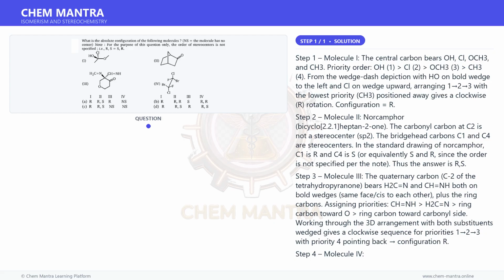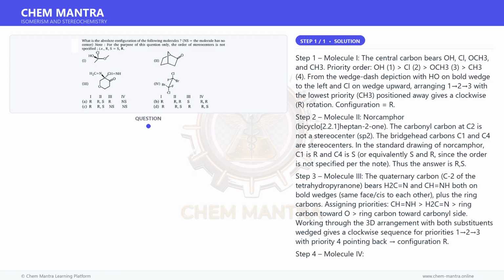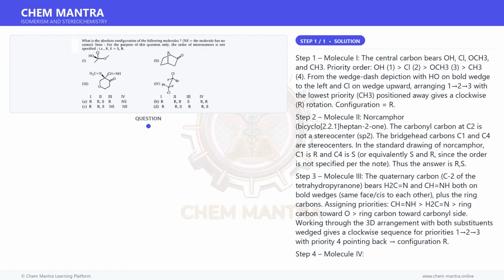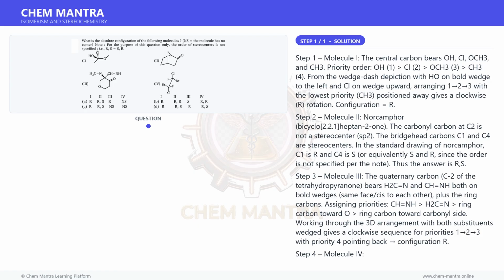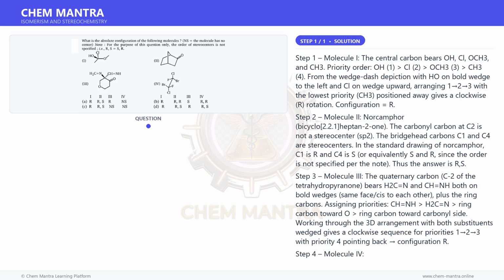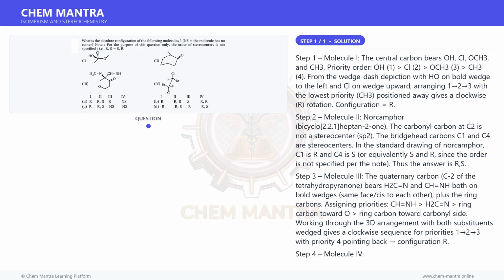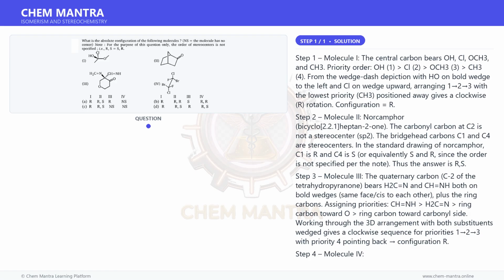Isomerism & Stereochemistry | JEE & NEET Chemistry | Chem Mantra